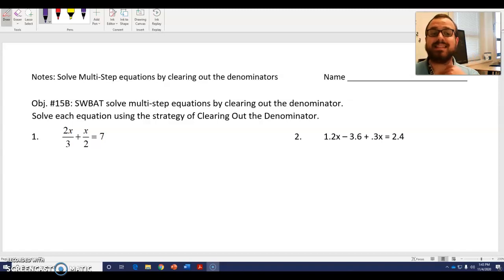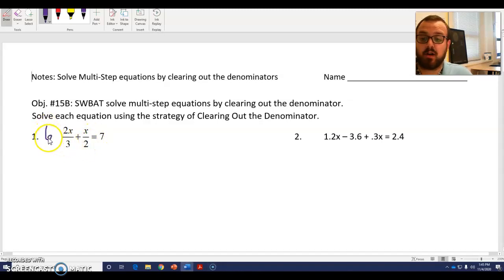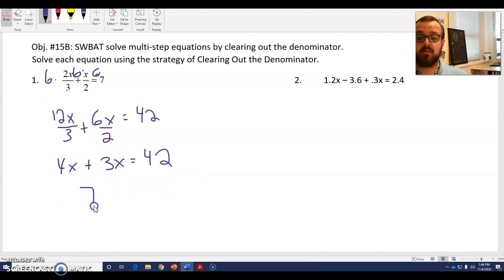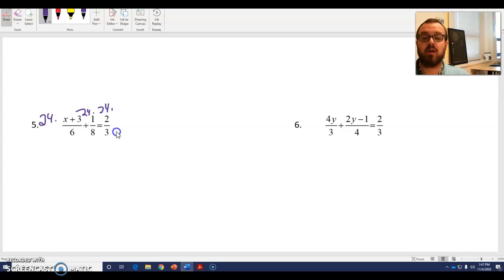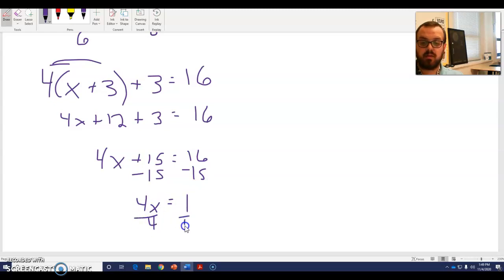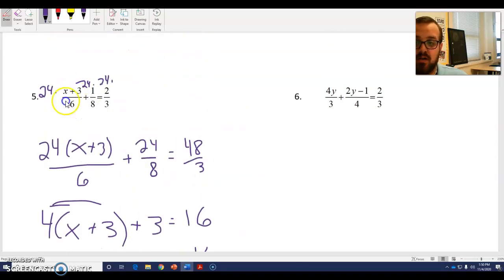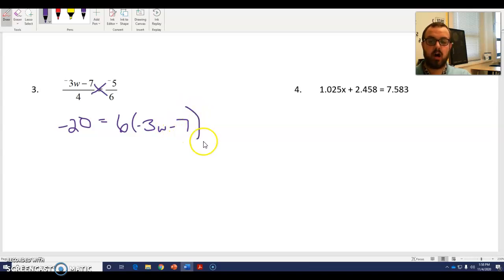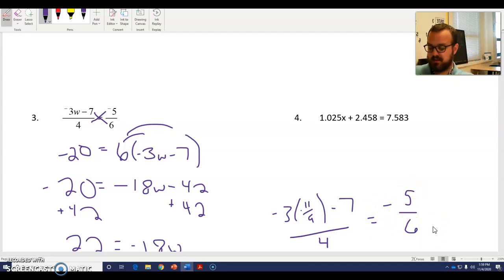clearing out denominatorsa